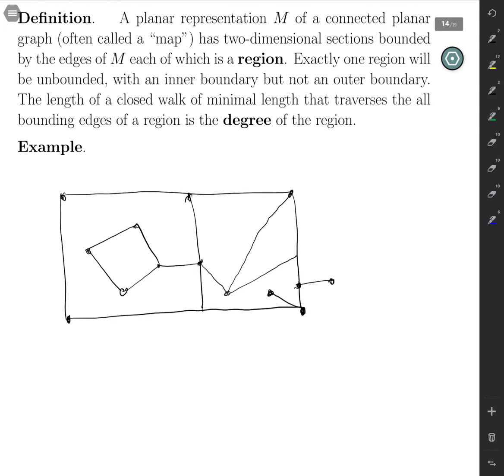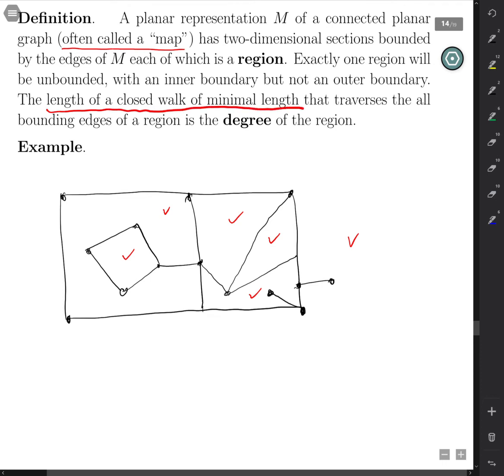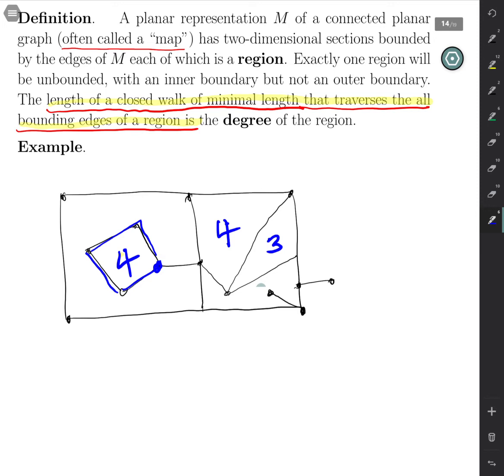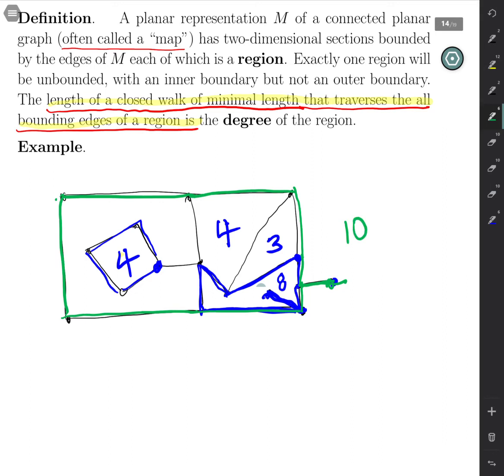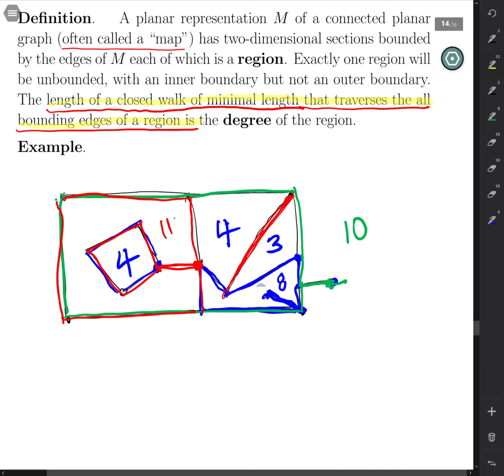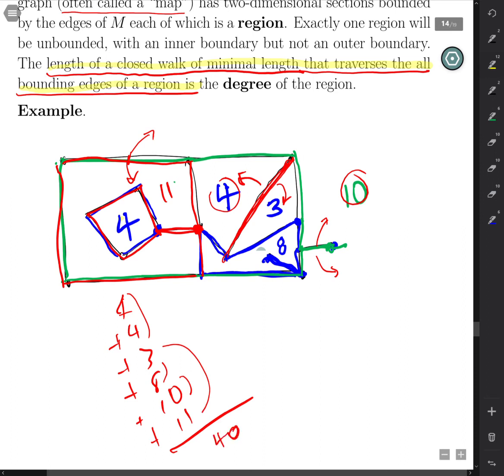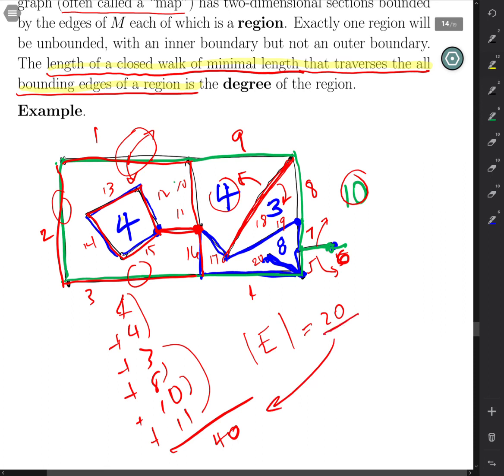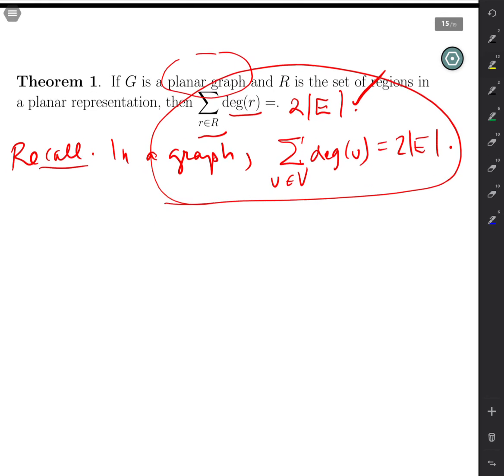3 17 Planar Graphs II